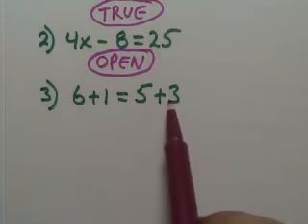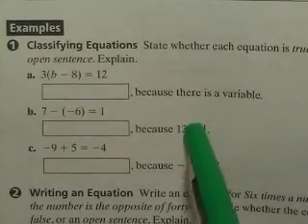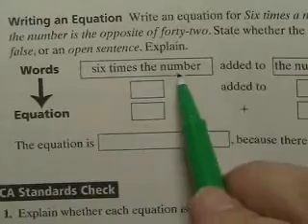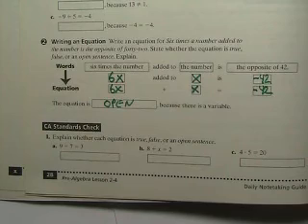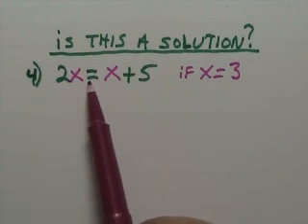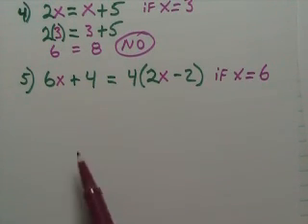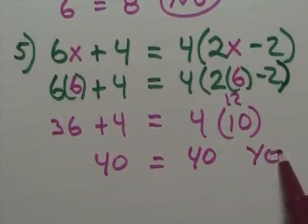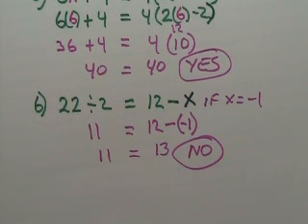Intro to Variables & Equations part 2 (Old Notes)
Variables and Equations